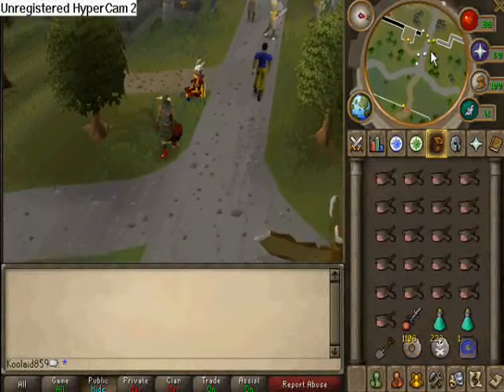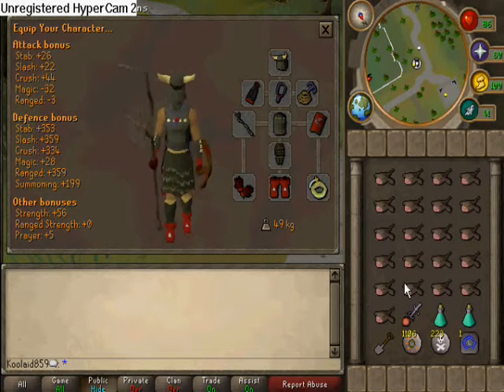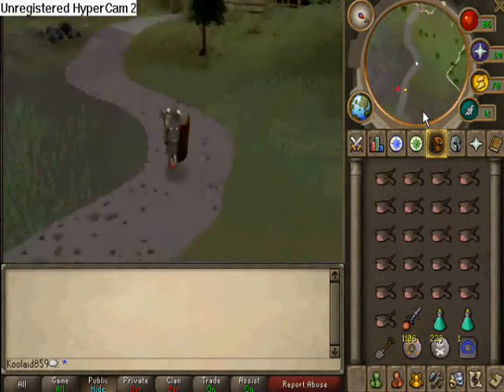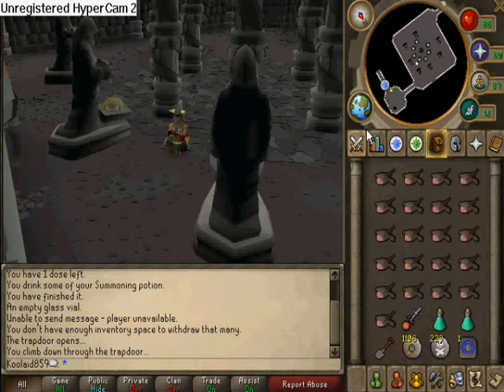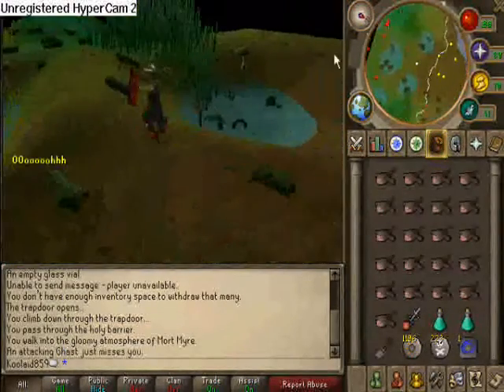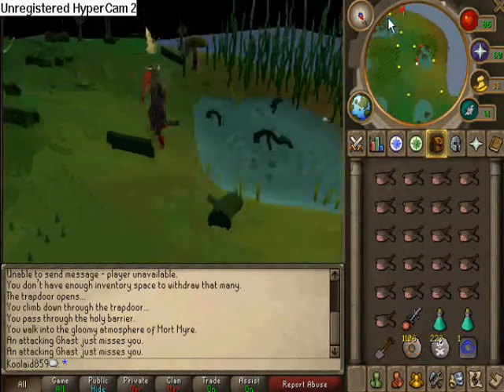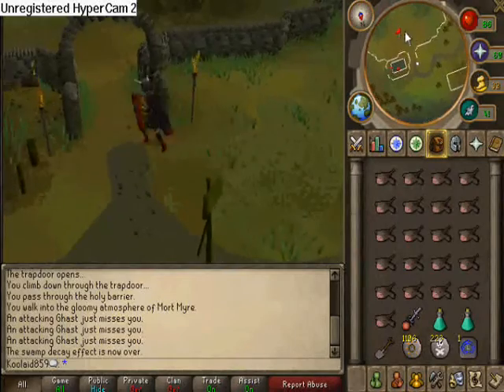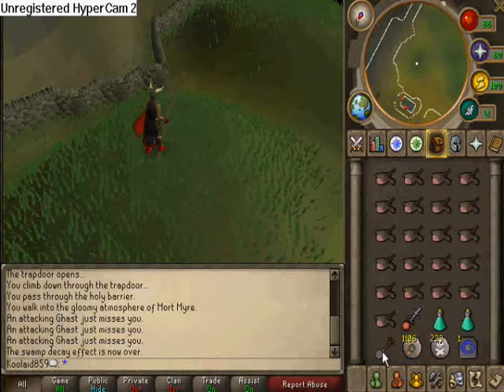Guide how to do barrows-Koolaid859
Filmed by Rex is back2